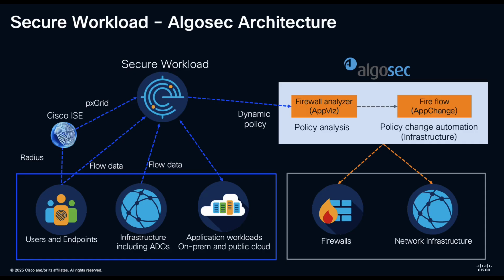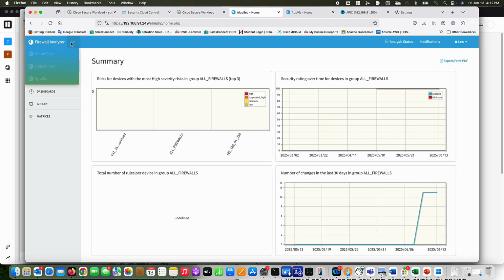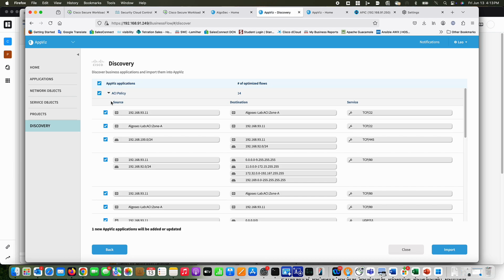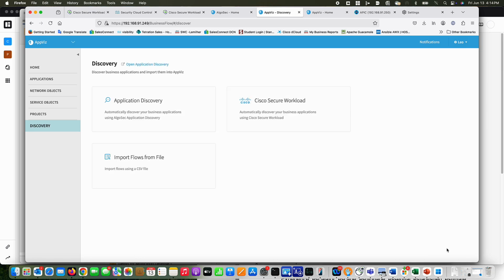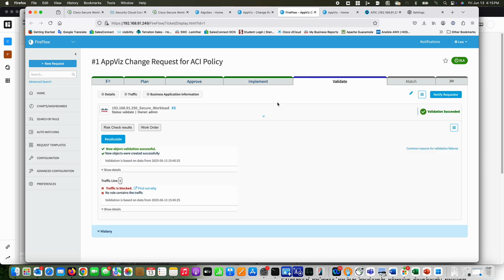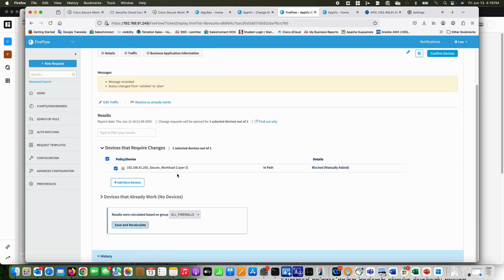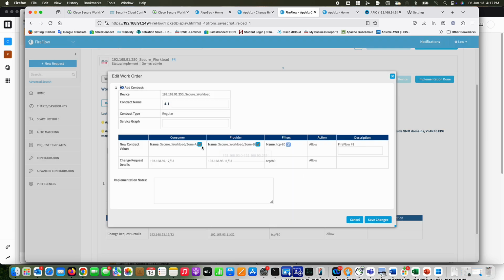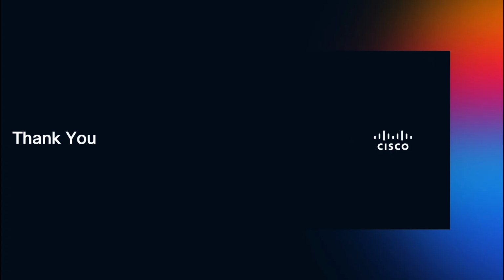Secure Workload and Algosec Integration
In this short video, Jorge demonstrates how to leverage the integration between Secure Workload and AlgoSec—using Secure Workload as the single source of truth for application policies, while AlgoSec pushes those policies to the underlying network infrastructure.